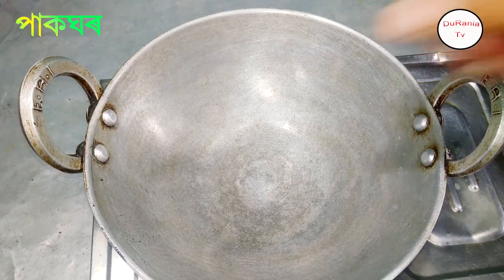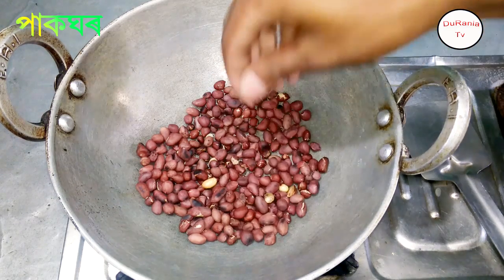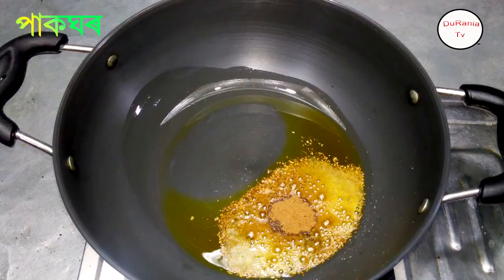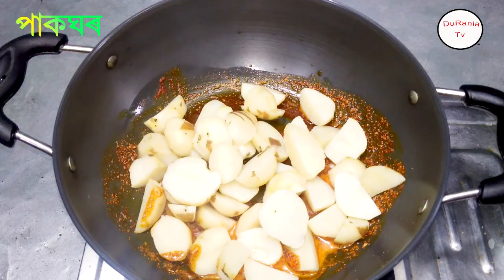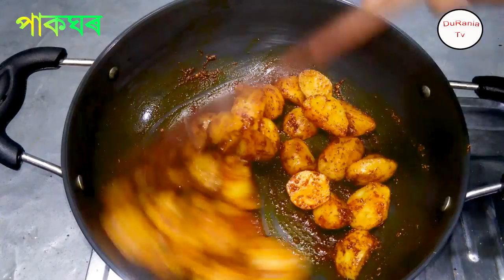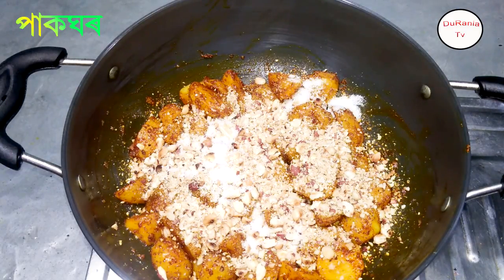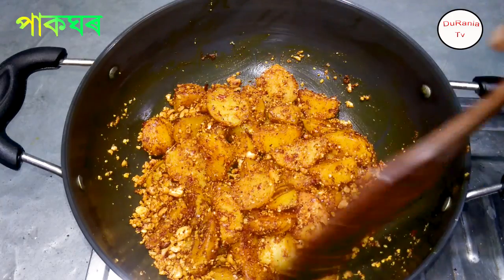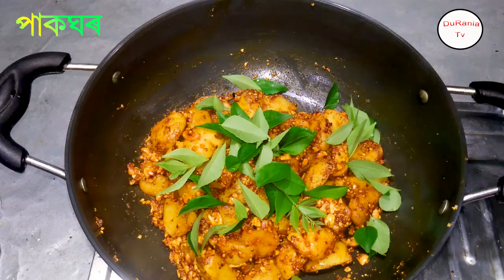আলু বাদাম ৰেচিপি I Aluu badam recipe I assamese food recipes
aluu recipe